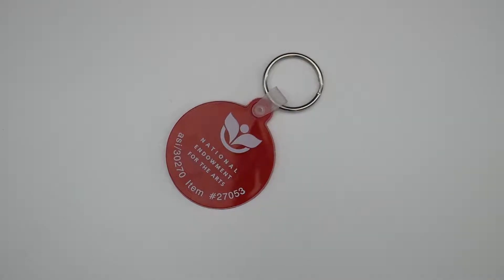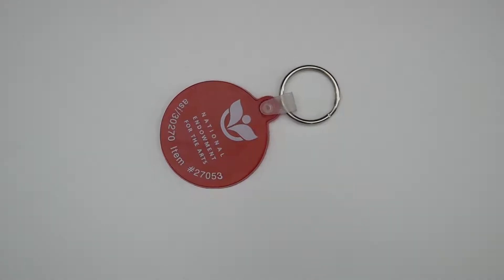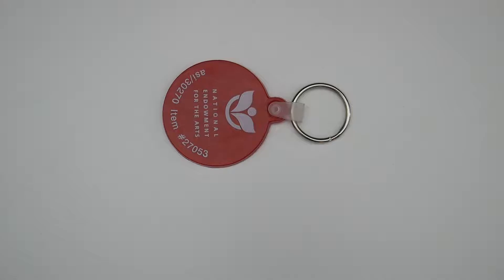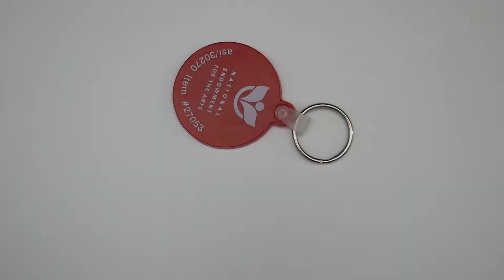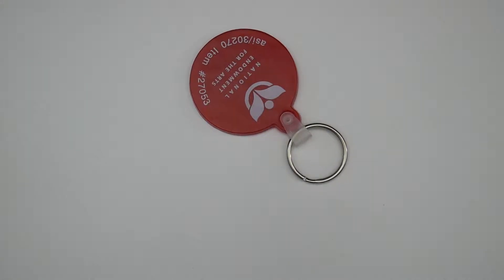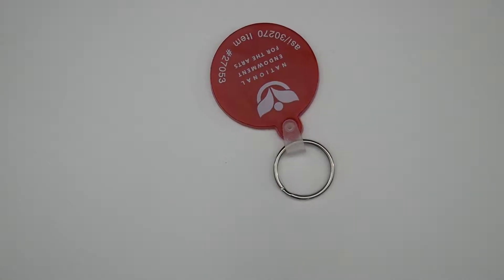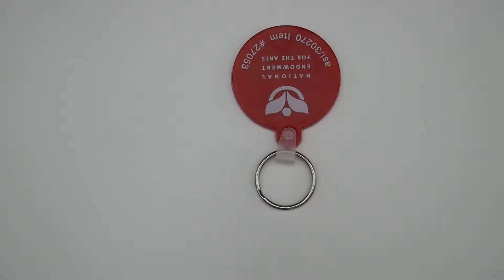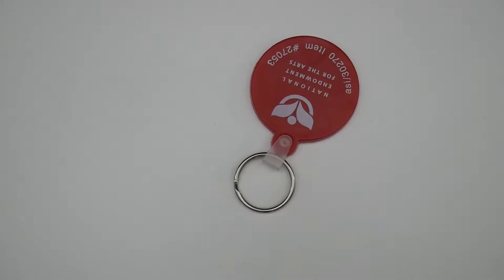Circle Key Fob #27053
Circle Key Fob #27053 Product Video. Circle Key Fob #27053 by Aakron Line is circle shaped available in 6 colors some translucent. This Circle Key Fob is 2” in diameter and the imprint area is 1 5/8” diameter. Pricing includes a one-color silk-screened imprint on one side.